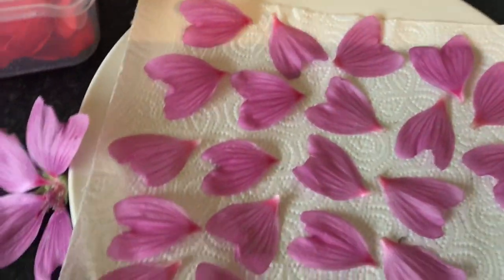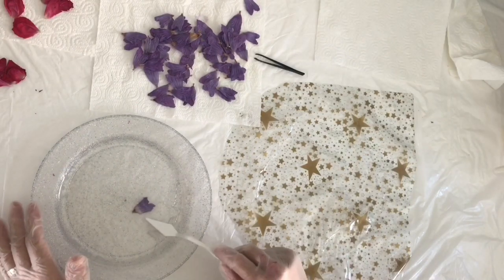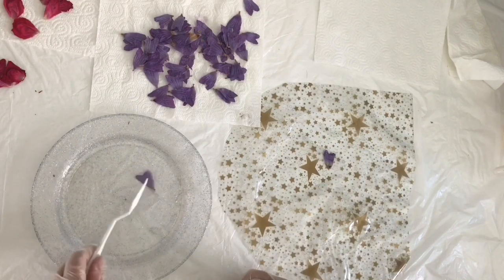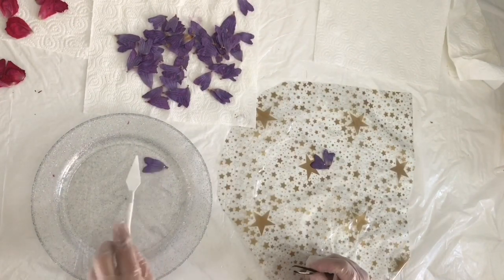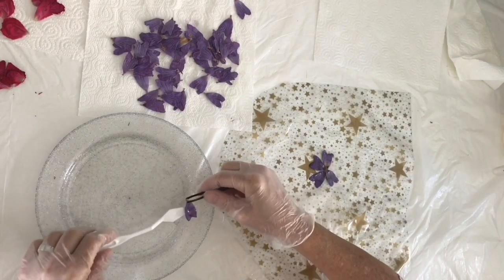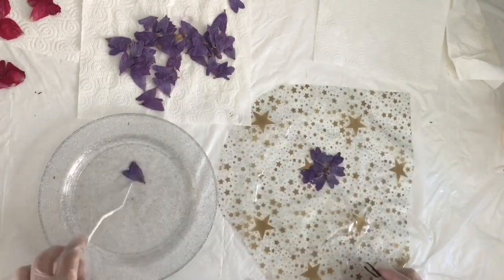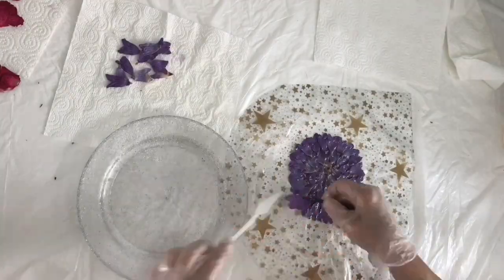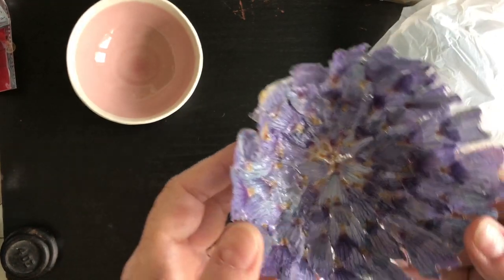Resin Flower Petal Bowl - Revd Ruth's Random Creativity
How to create a bowl using dried flower petals and resin